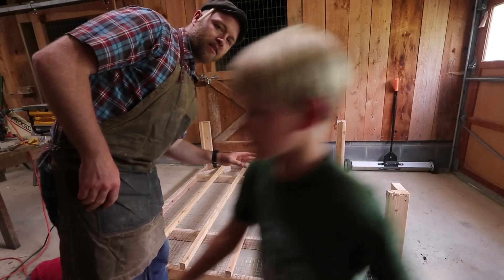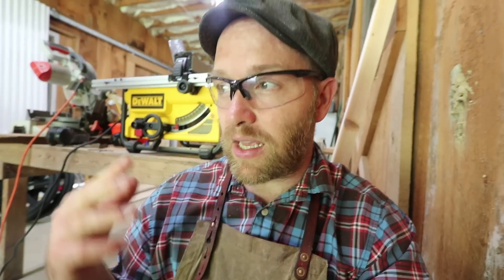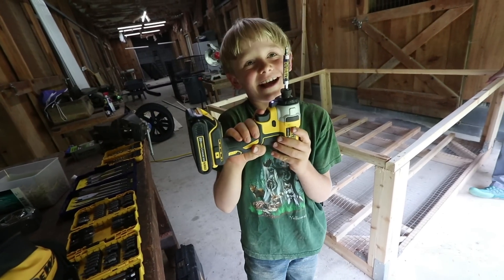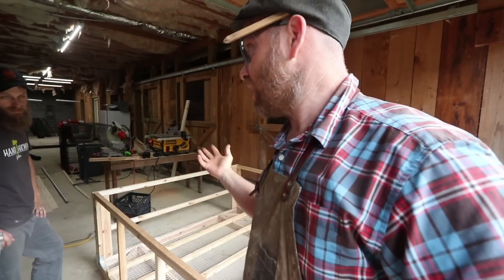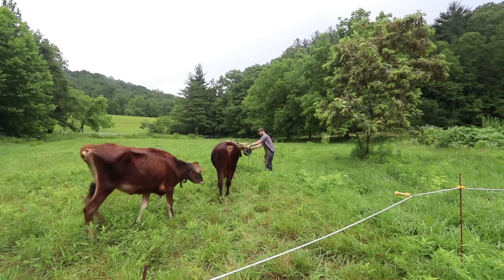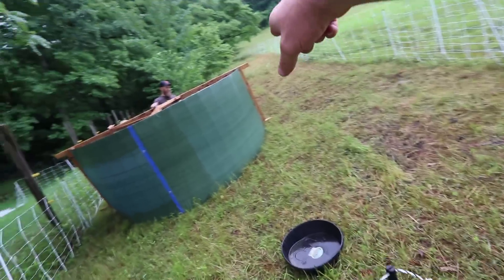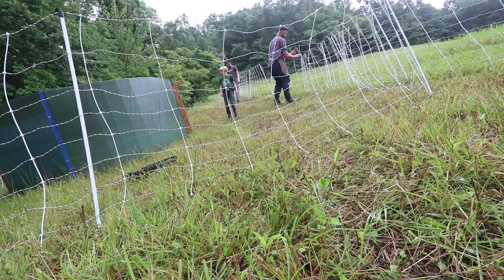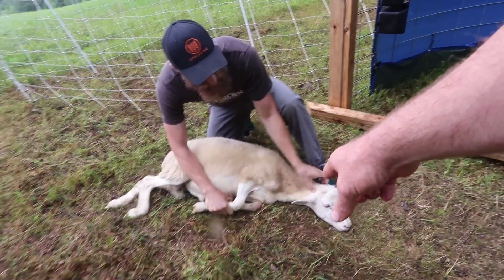Simple Trick CALMS Sheep (for Butchering)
Unbelievable how this one little trick can so quickly calm an untamed sheep. Also in the vlog.. work continues on ChickShaw 2.0
↓↓↓↓↓↓ CLICK “SHOW MORE” FOR RESOURCES↓↓↓↓↓↓

I’ve taught over tens of thousands of people to grow their own food.

INVEST in Your Food Growing SELF:

“Permaculture Chickens” Course teaches you everything you need to know for raising chickens from hatching to the plate

“The Great American Farm Tour” Documentary Bundle will INSPIRE you to Grow more of your own food

“DIY Abundance MEMBER Area” gives you my DIY video library (with a new one added every week). PLUS, a private community where you don’t feel so “crazy” and at the PREMIUM level, direct access to me